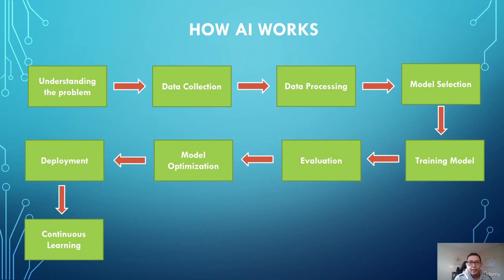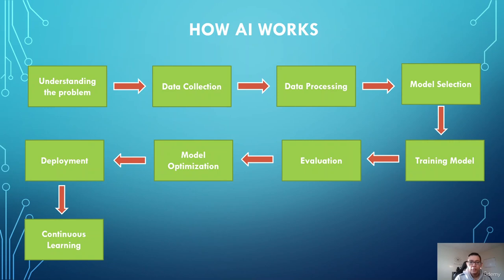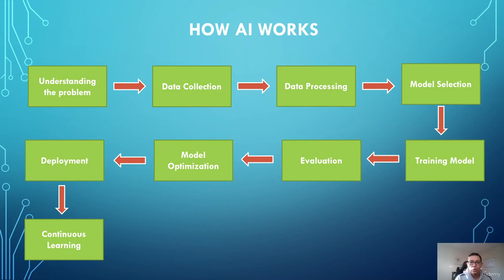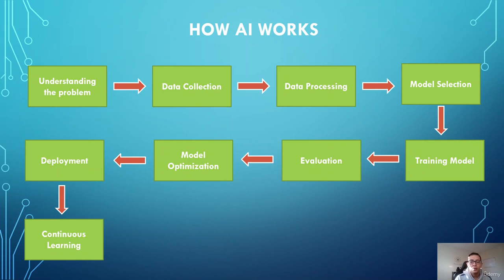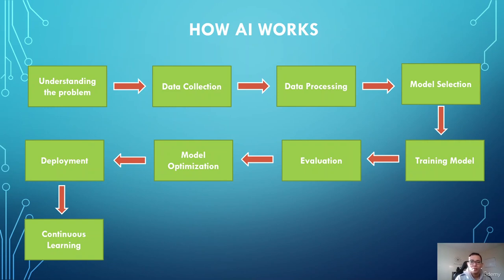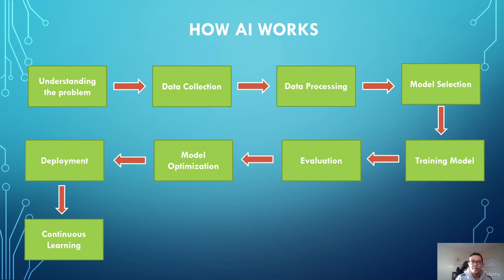15 AI Process